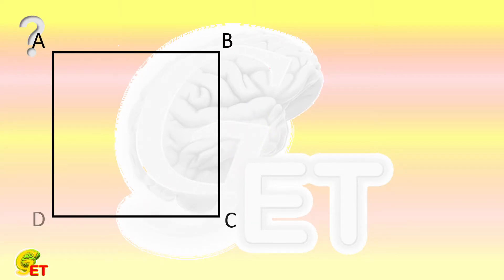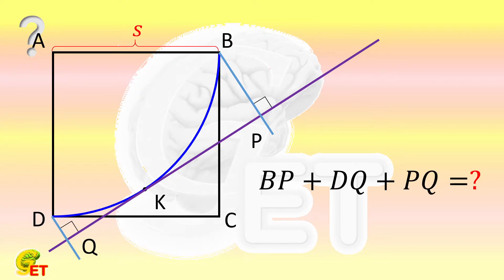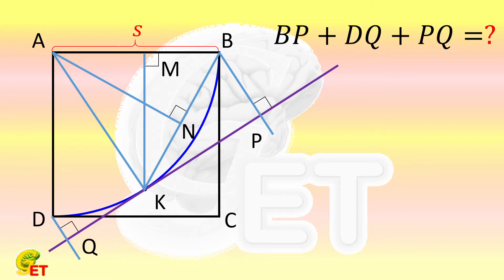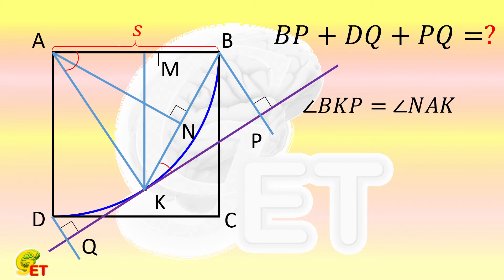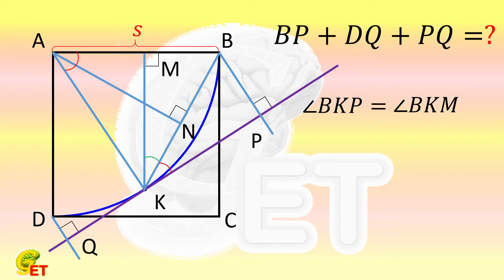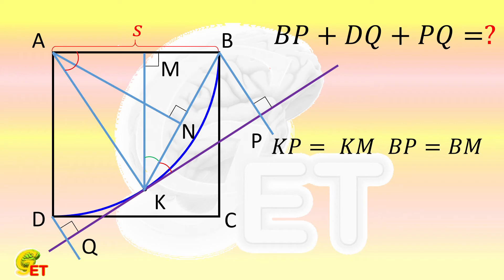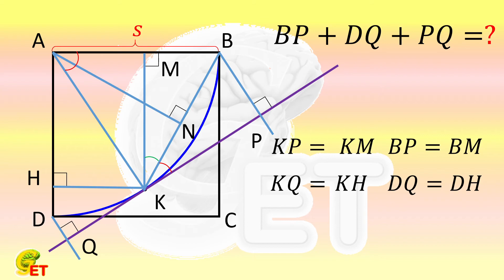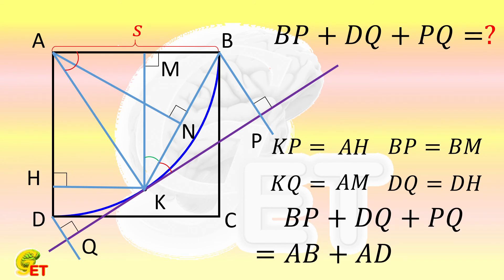Geometry practice. 【Fun Math, 8th grade – 10】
The side length of the square ABCD is s. There is a point K inside the square, and it is on the arc, whose center is A and whose radius is AB. We plot the tangent to the arc by crossing point K. BP is perpendicular to this tangent at point P, and DQ is perpendicular to this tangent at point Q. How long is the summation of BP plus DQ plus PQ?